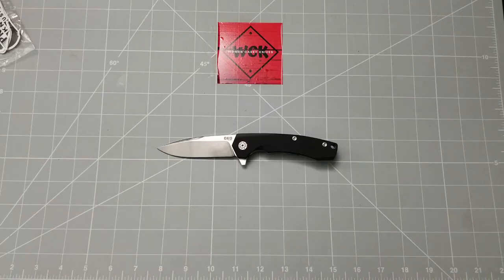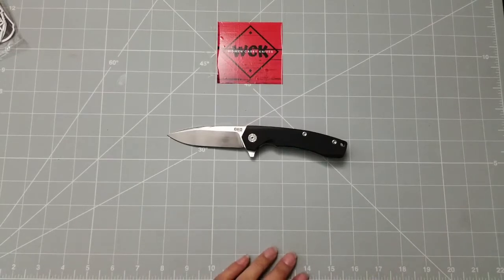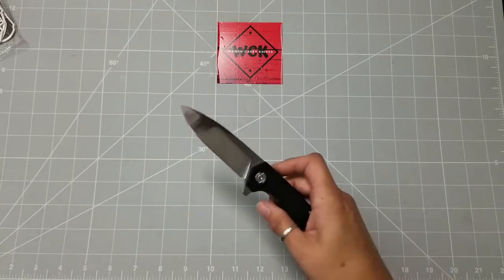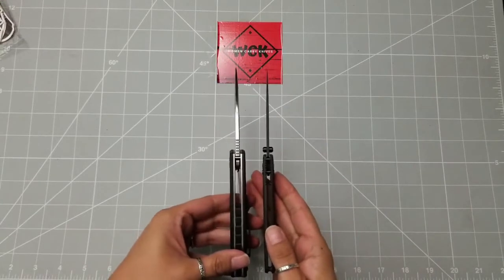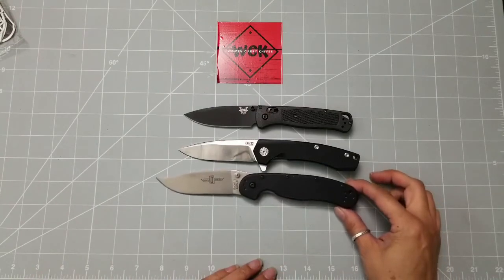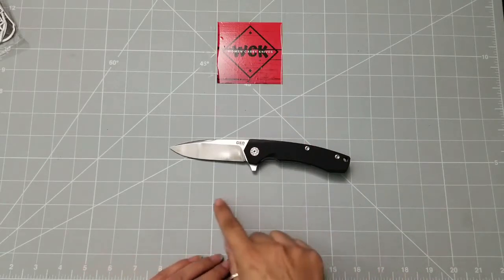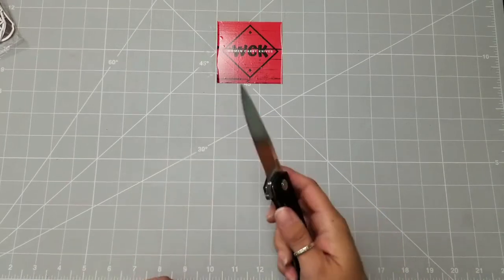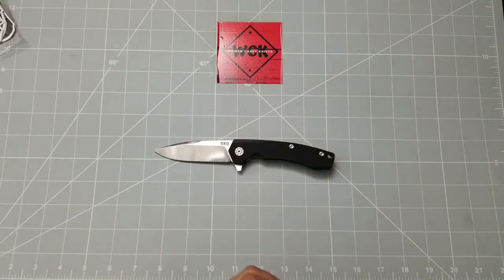Geo Knife 901